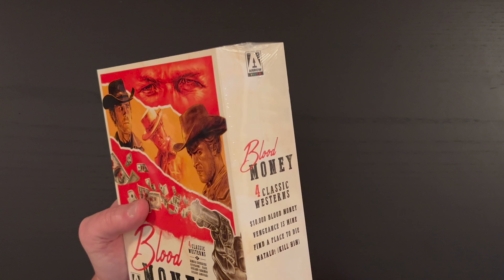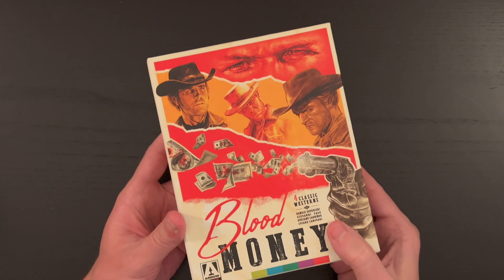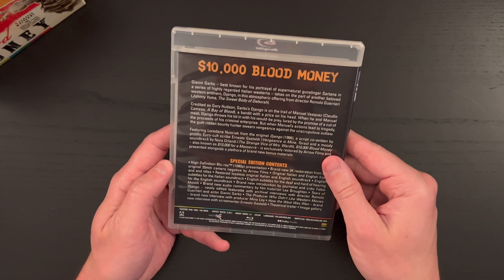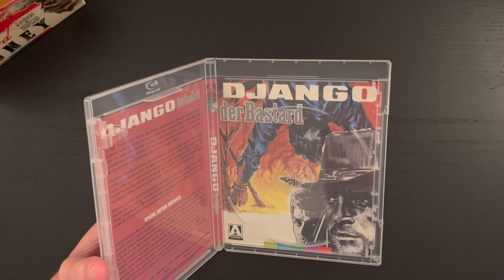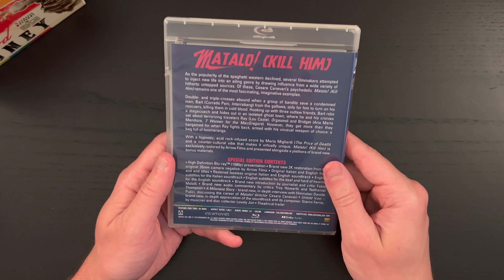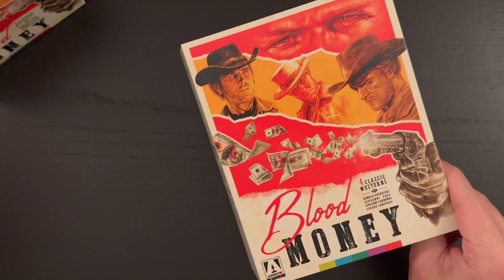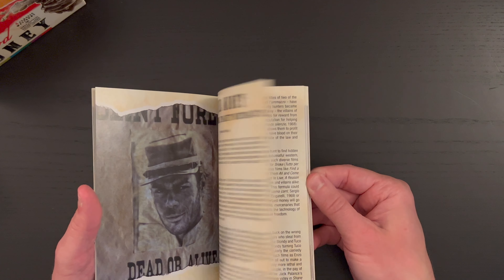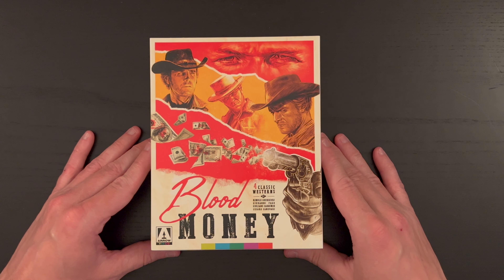UNBOXED | Blood Money: Four Classic Westerns Volume 2 | Arrow Video Limited Edition Blu Ray Box Set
HEY FILM FANS! Today we are taking a look at "Blood Money", the second Volume of western classics from Arrow Video!